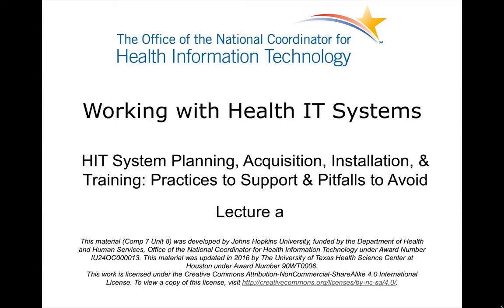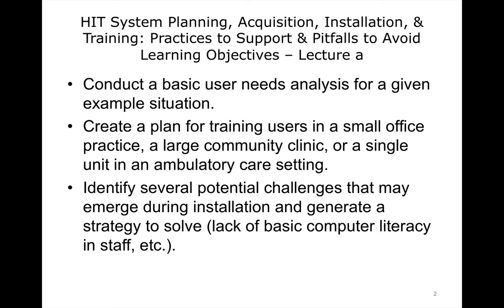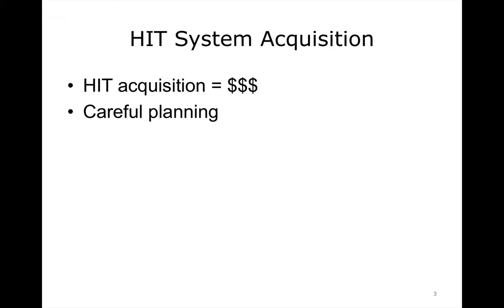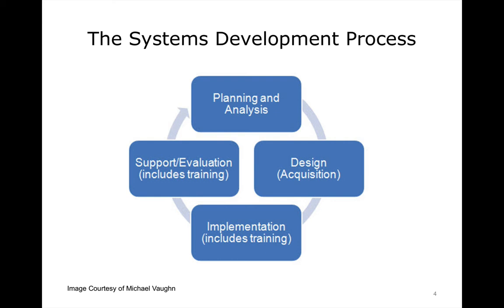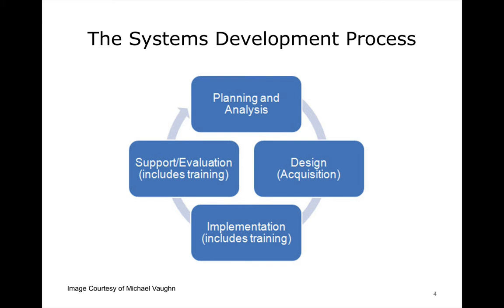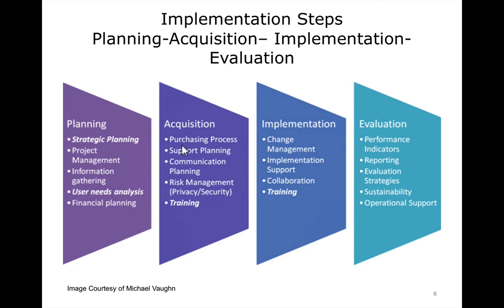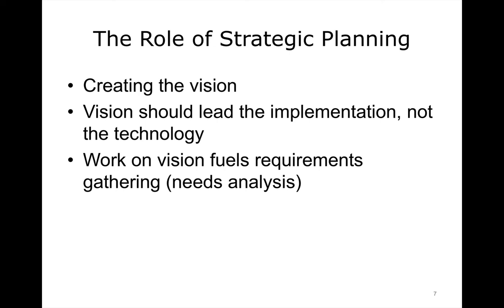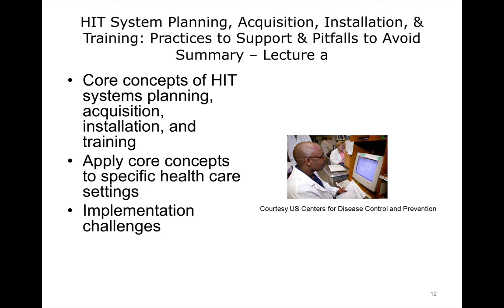comp7 unit8a lecture video